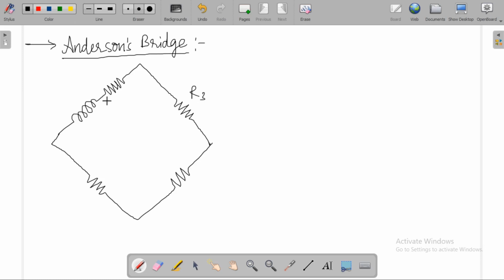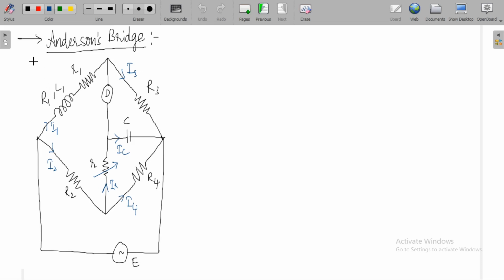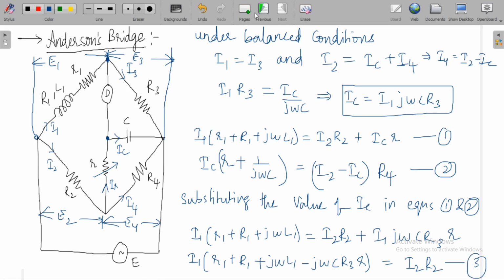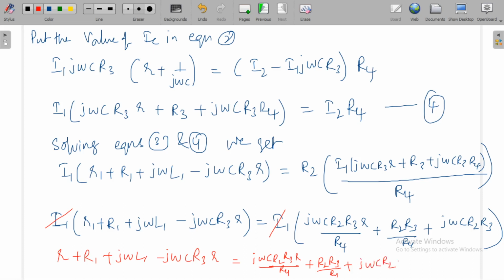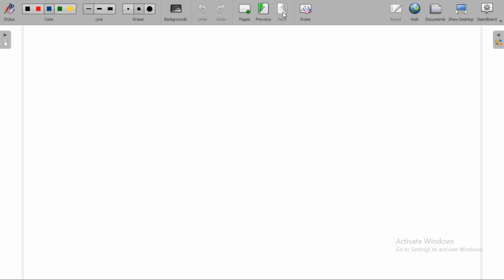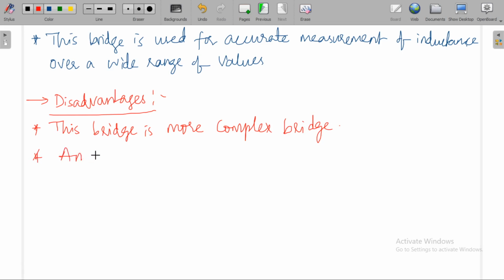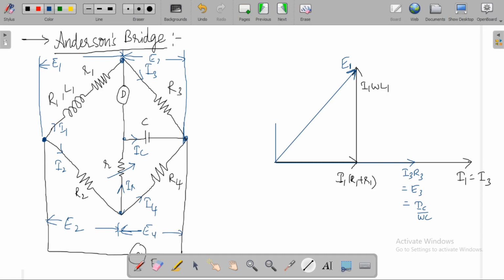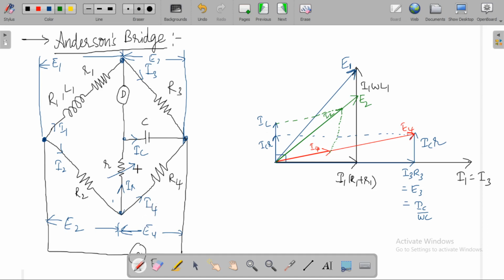Lec 38 Anderson's bridge